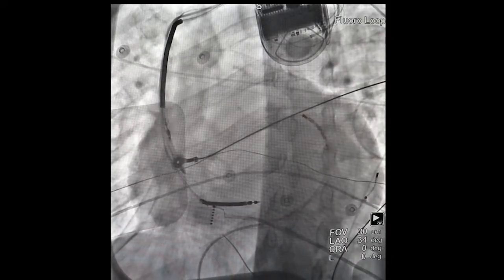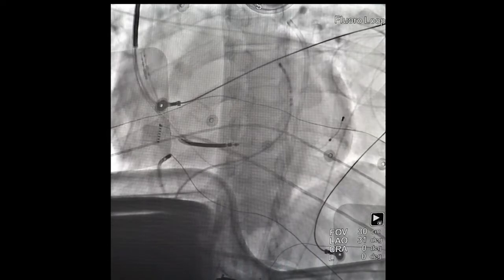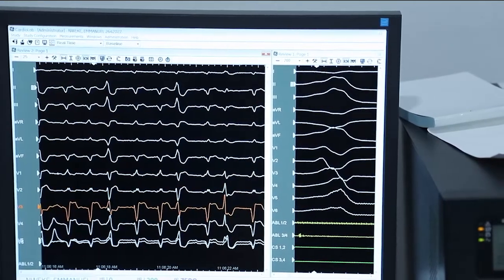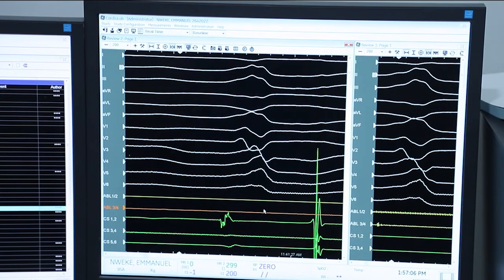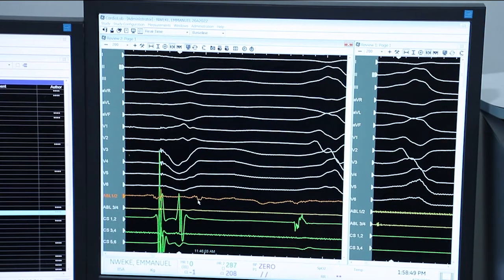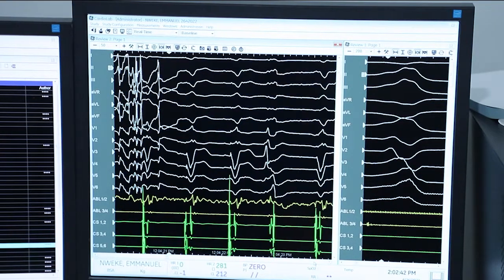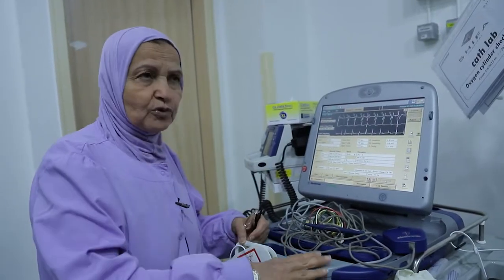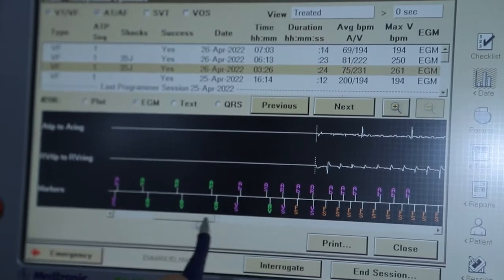PVC Ablation Live In box